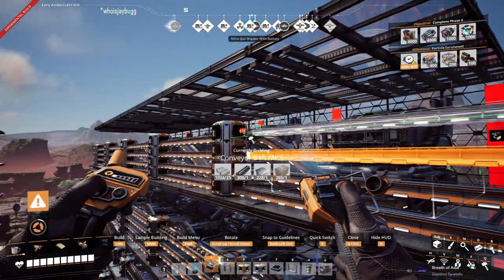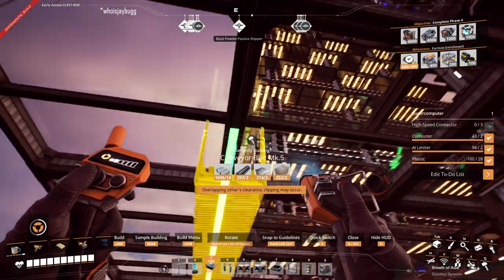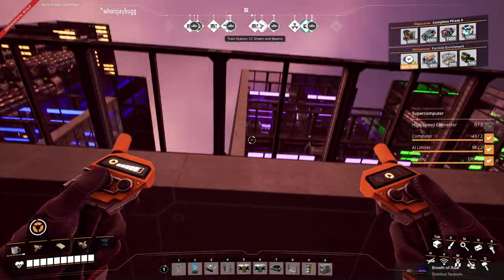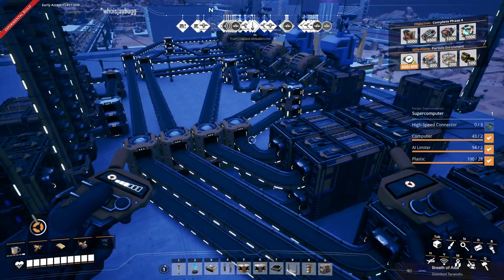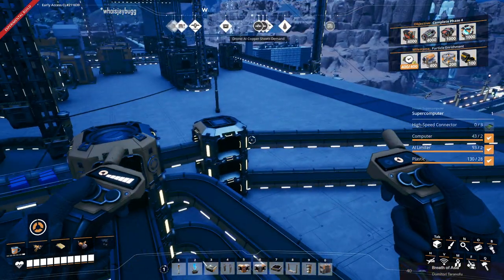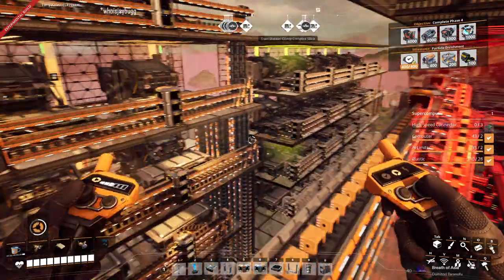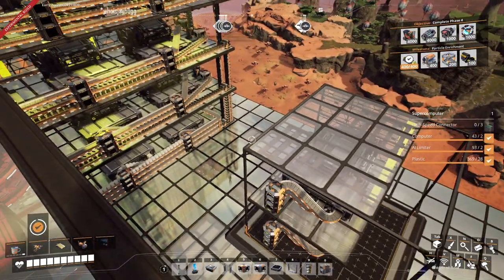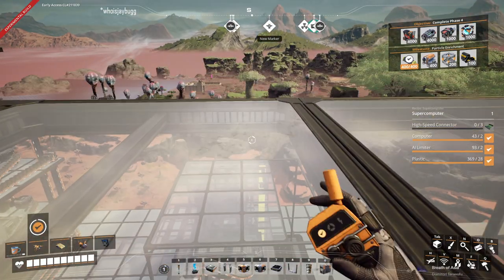Supercomputer Factory - Satisfactory Factory Build 02.86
We return to the Computer Complex to add the supercomputer division. This is our first of two final products from this part of the build!